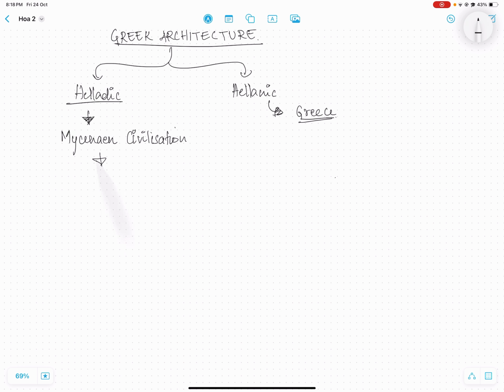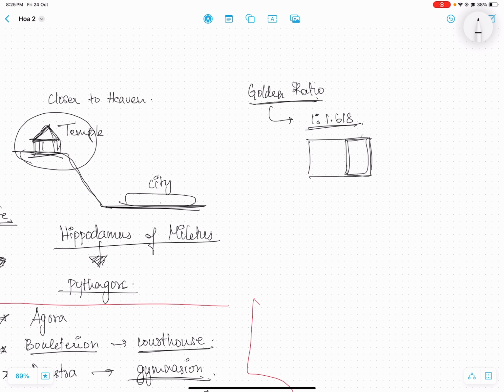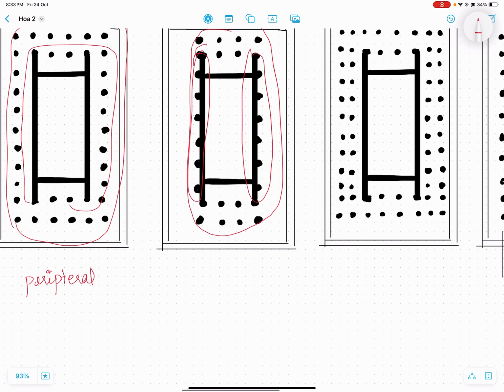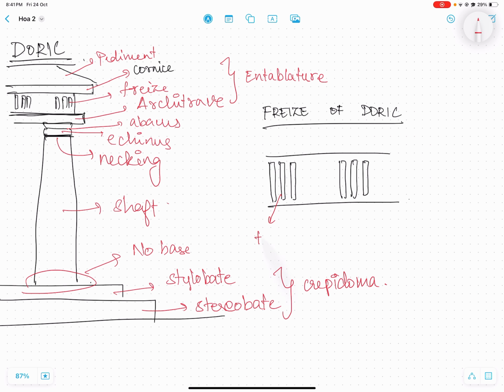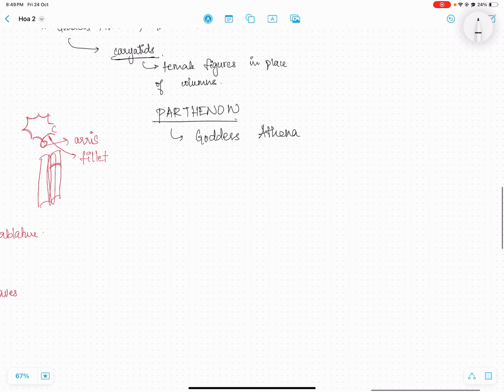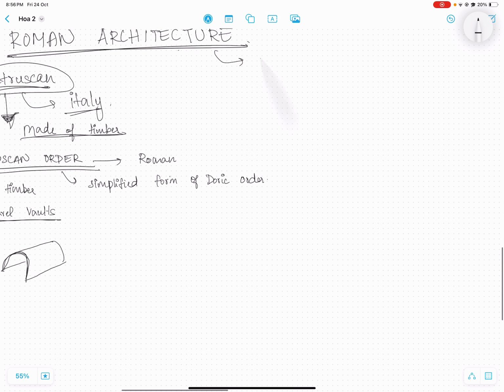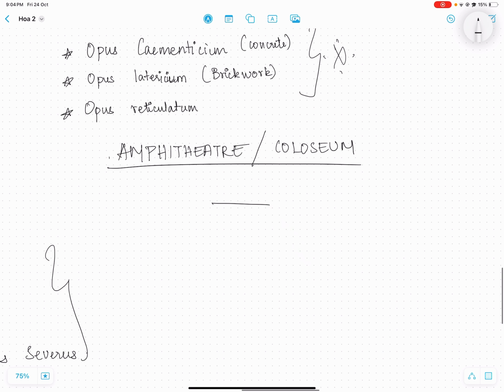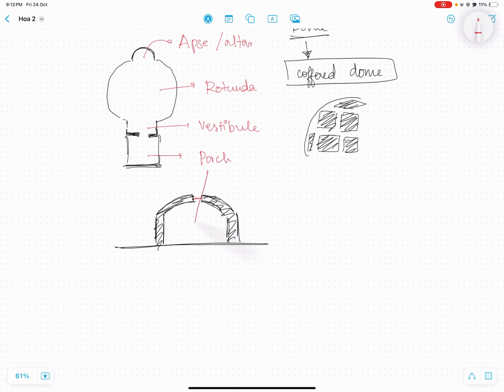Gate architecture - HISTORY | Classical architecture - Greek & Roman - part 2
Part of history of architecture : the classical architecture - Greek and Roman civilisation.

Timestamps
0:00 - Greek architecture
11:41 - Greek temples
20:03 - Greek orders
28:49 - Acropolis
34:53 - Amphitheater, Epidaurus
37:45 - Roman architecture